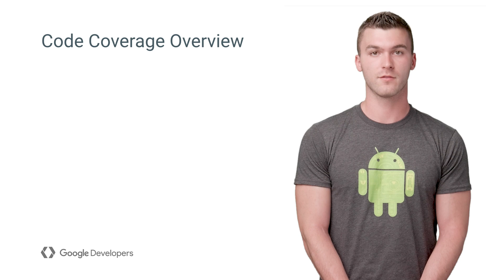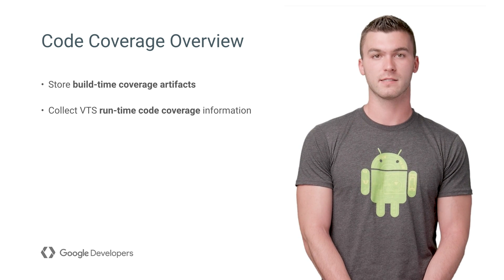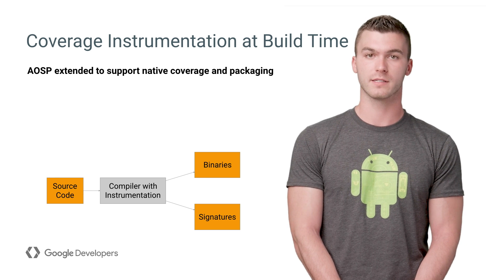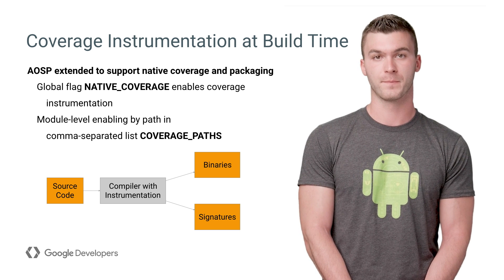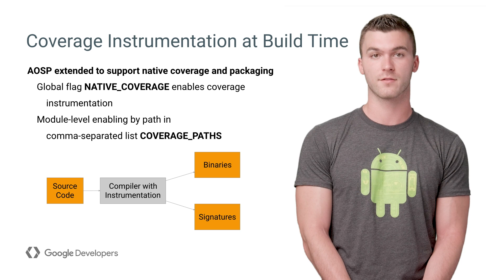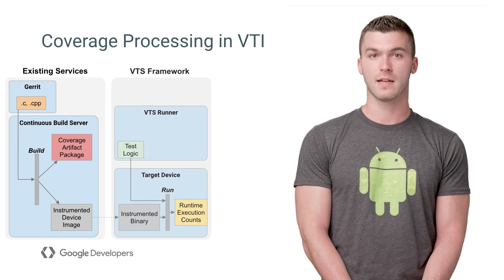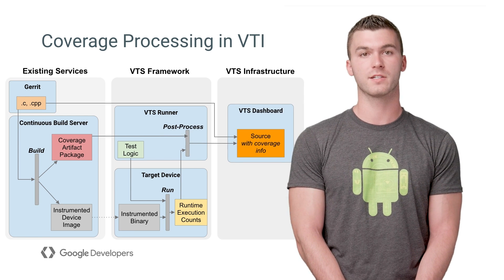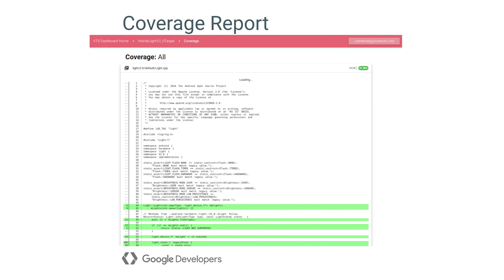Coverage Instrumentation and collection in VTS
Discussion of support for native code coverage instrumentation and collection at test run time in the VTS framework.